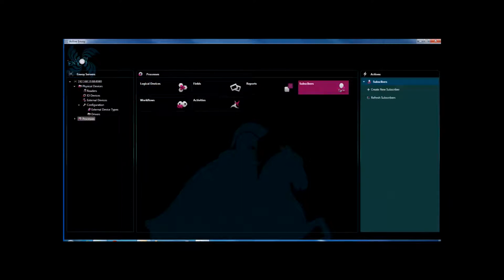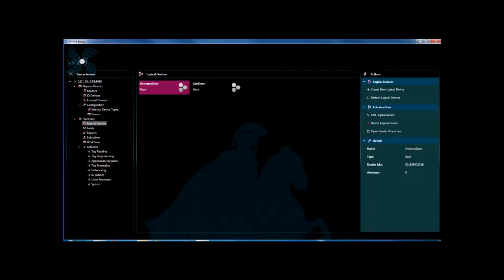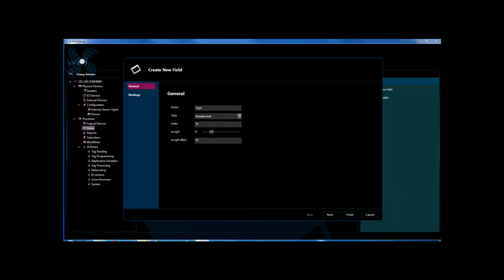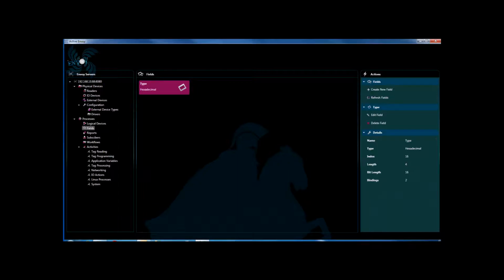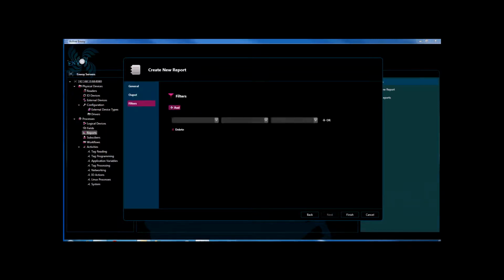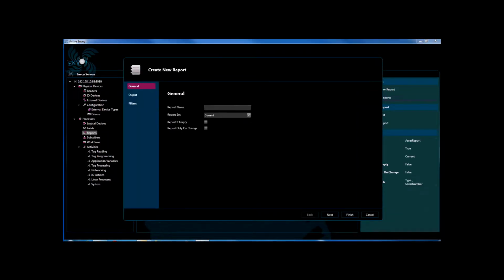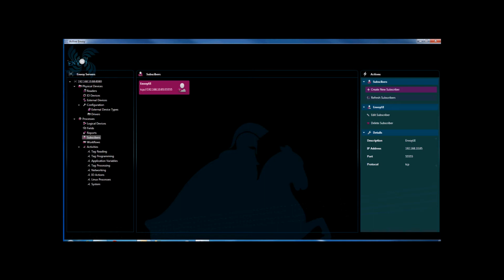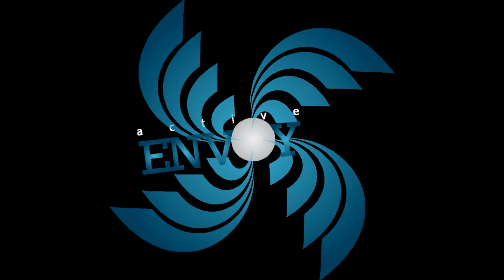Active Envoy: Processes